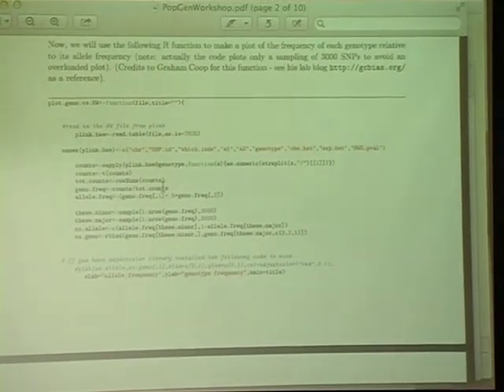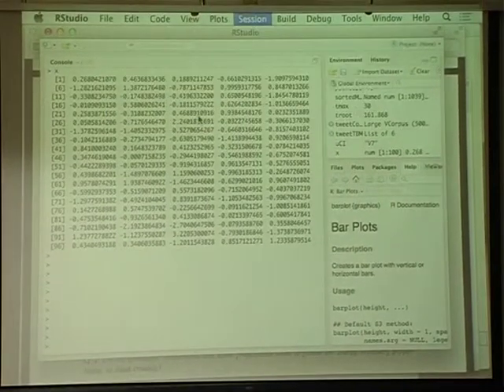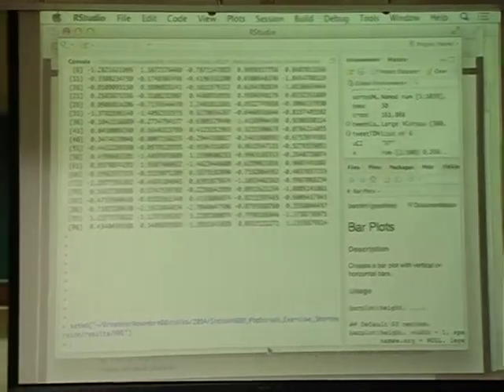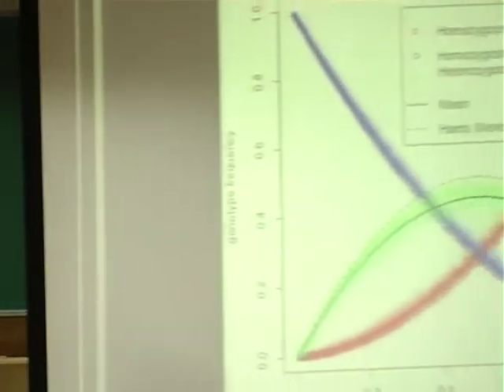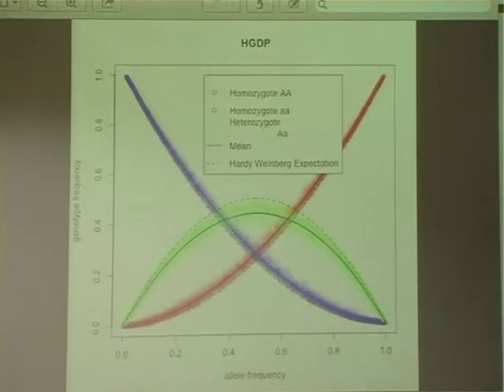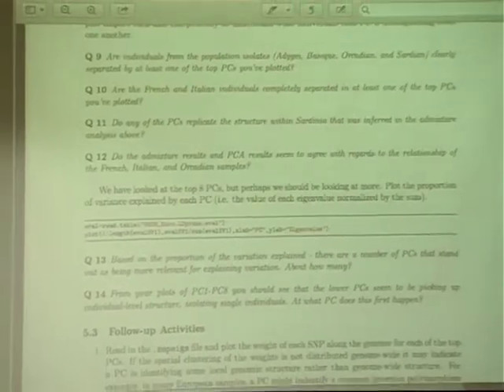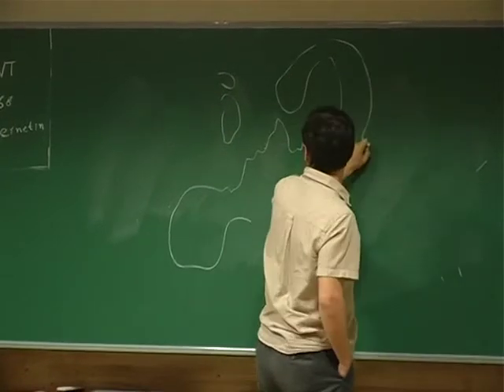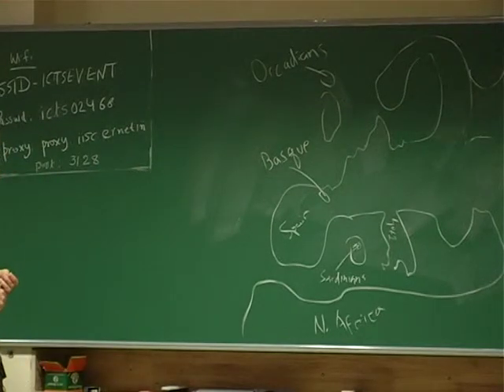John Novembre & Michael Desai - Tutorials